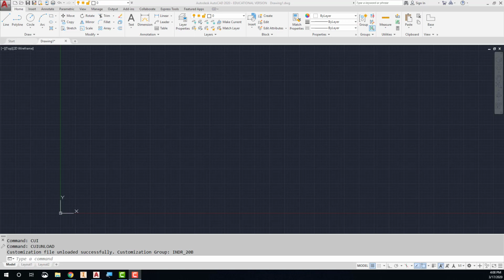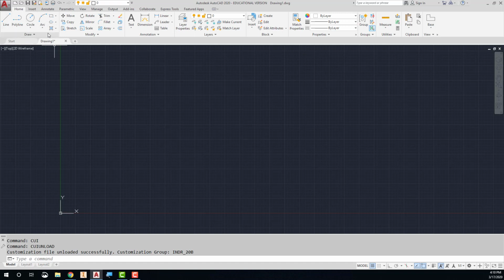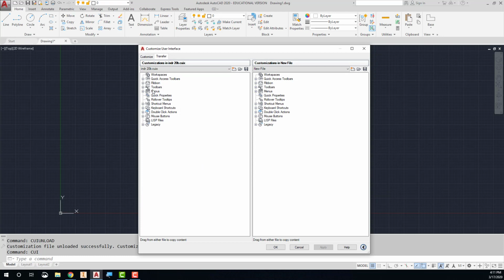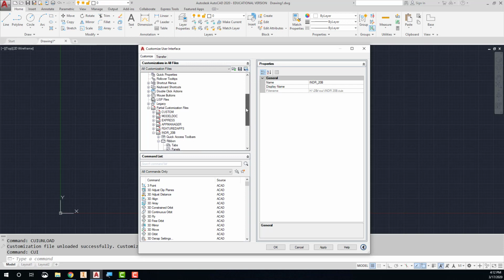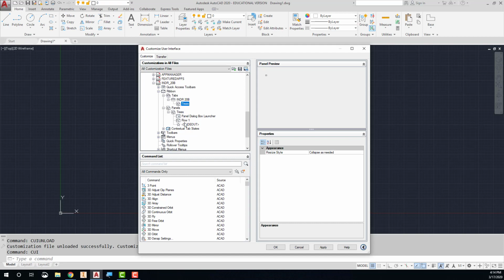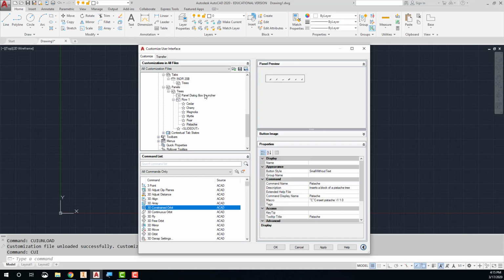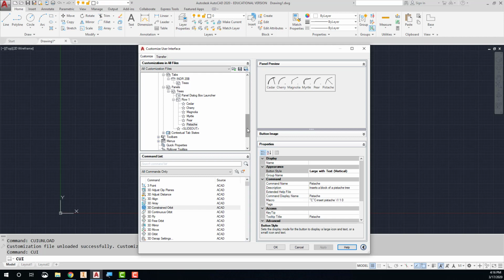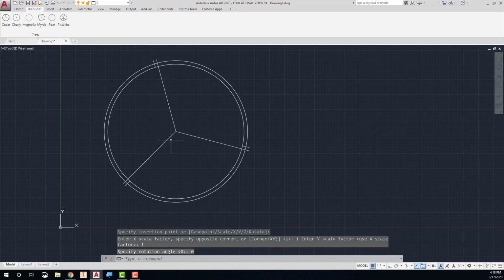Customizing the Ribbon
This video shows how to use the CUI to customize the ribbon.